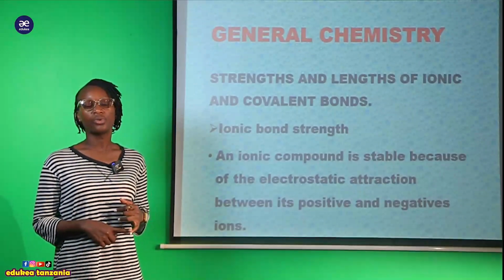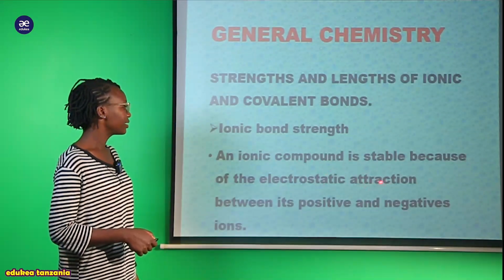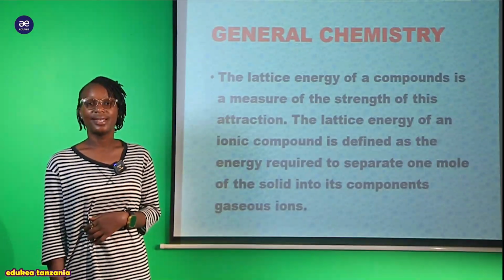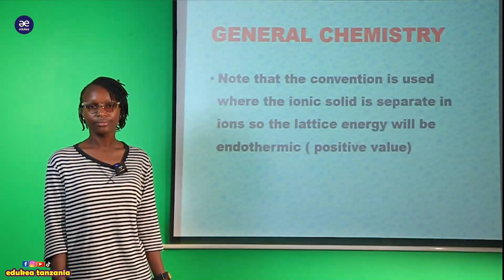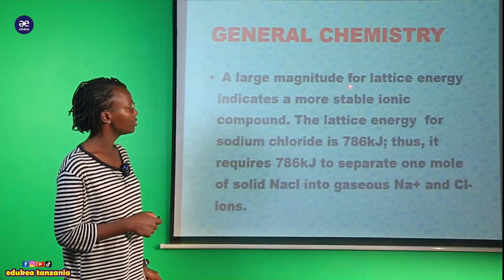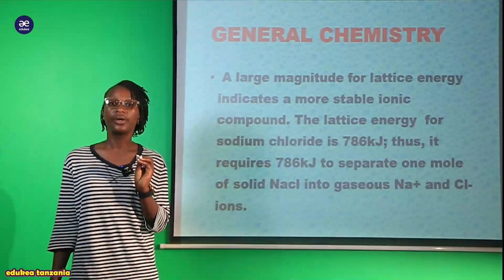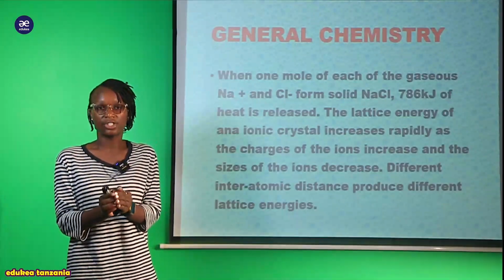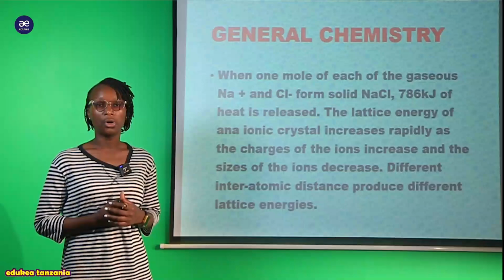CHEMISTRY FORM V CHEMICAL BONDING 17 0F 54